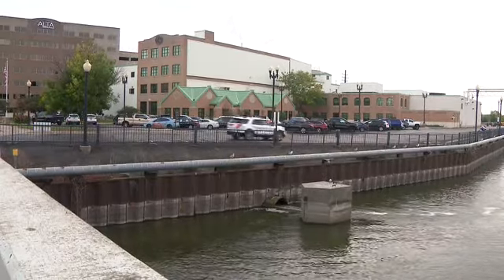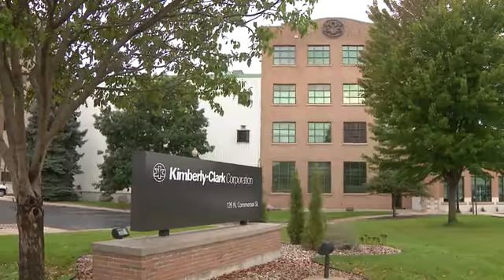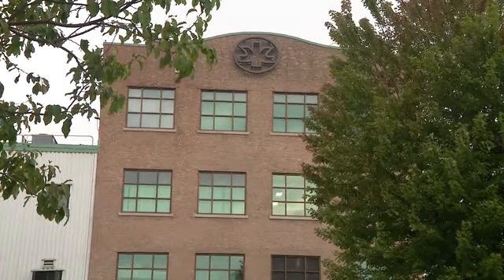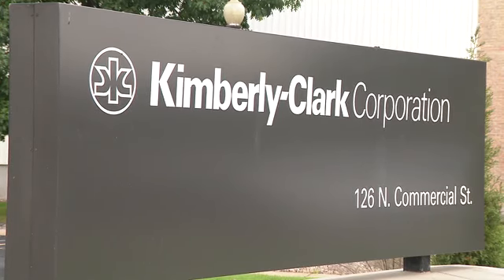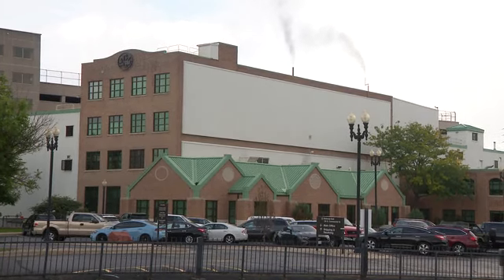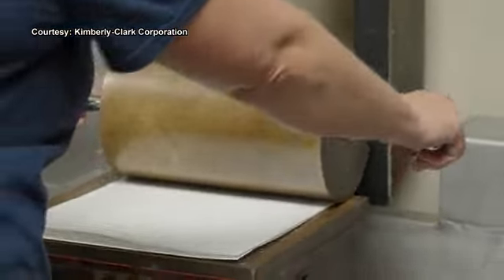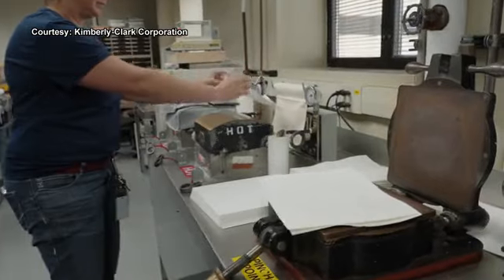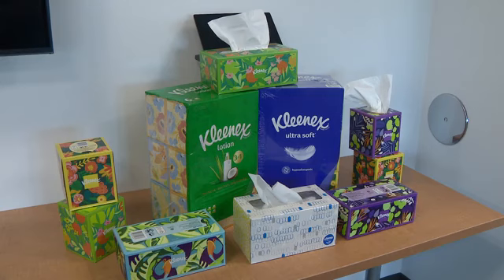Kleenex brand celebrating 100 years at Kimberly-Clark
One of the world’s most recognized brands is celebrating 100 years in the Northeast Wisconsin paper-making industry.